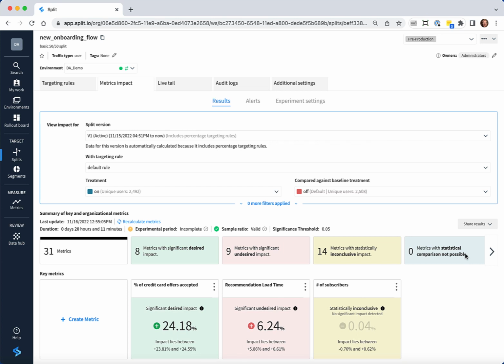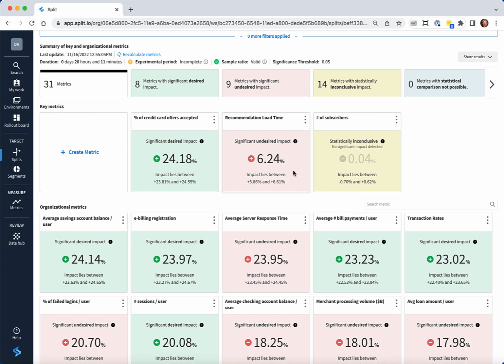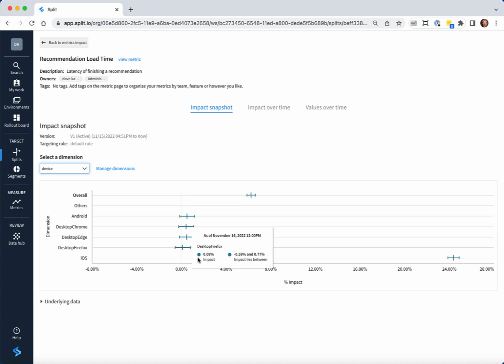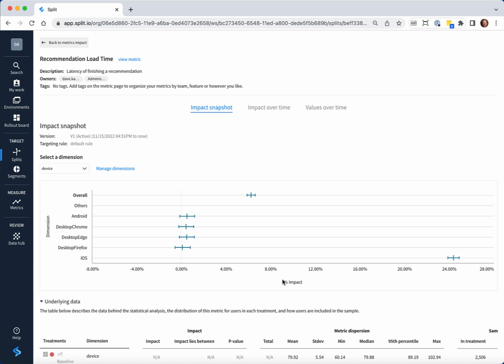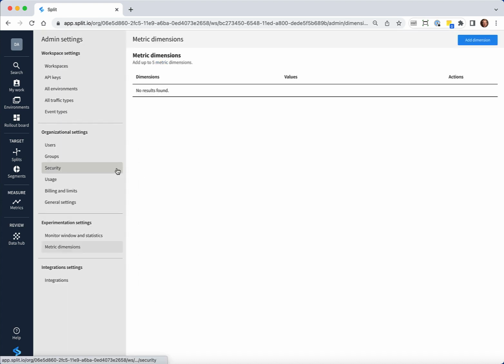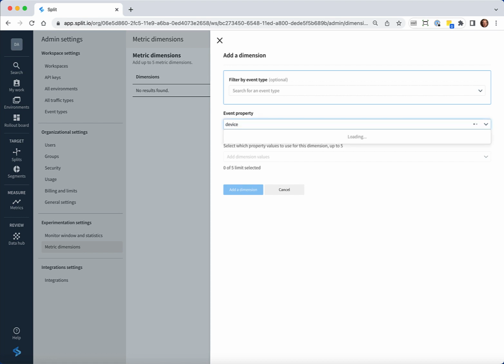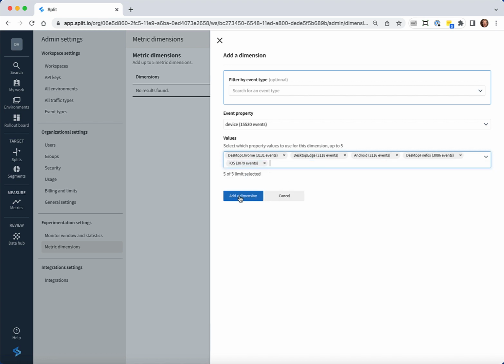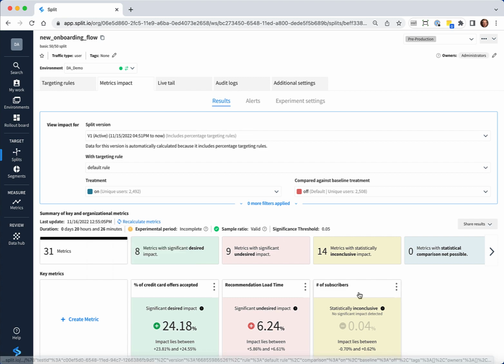Split's Dimensional Analysis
Split's Dimensional Analysis allows you to slice and dice your data in order to help you further investigate or iterate on future experiments. Through this short demo, you'll learn how to quickly set up Split's Dimensional Analysis. Need more information? View our documentation